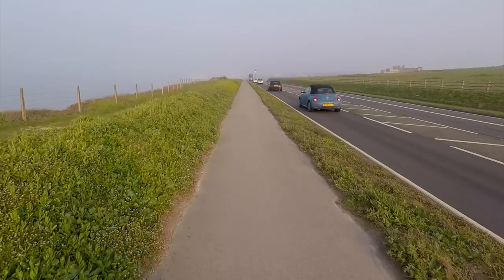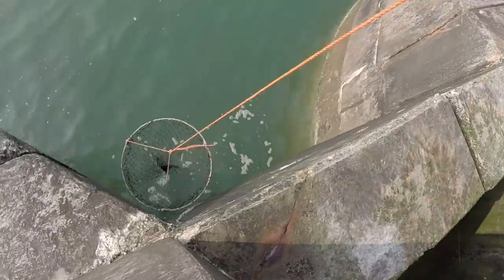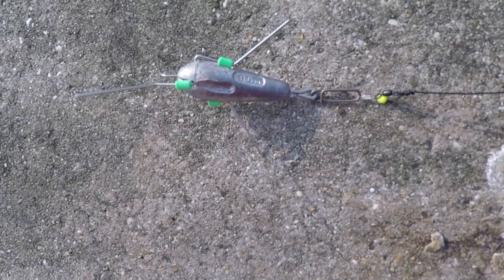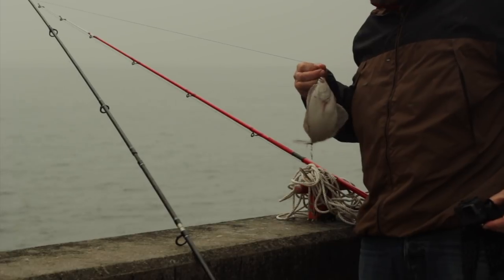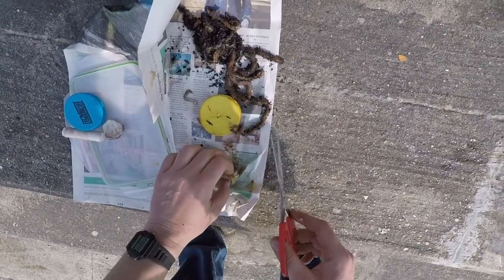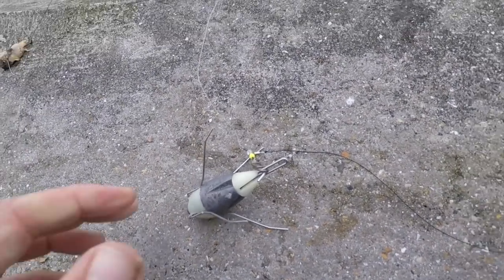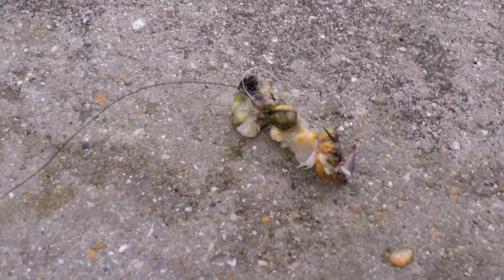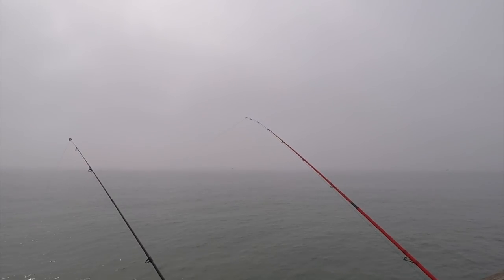Sea Fishing Brighton Marina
I go to Brighton and catch my target species, but should it really count ?
Have you fished here, Have you caught a squid from this venue.

Have you got this yet.

If you want a copy of our free printable Catch reporting Log you can sign up and ill send you a copy.

 ▼ Saltwater Angler
 Follow on Instagram →@slendersunfsh
• Follow on Twitter → fishingmarks
• Like on Facebook →

▬▬▬▬▬▬▬ STUFF USED IN VIDEOS ▬▬▬▬▬▬▬ ▼
RODS N REELS N FISHINGY BITS
○ Heavier rod
○ Lighter 3oz
○ Spinning reel
○ Rod Rest

▼ RIG MAKING
○ Korda Crimp pliers ○ 50lb Rig line
○ Ideal rig
▼ KAYAK
 ○ Ocean Prowler 13 (NZ mould) The best !
○ Scotty rod holders
○ Live bait aerator
▼ CAMERA STUFF
○ Go Pro mount
○ AUDIO REC 1. 2.

EXTENDER POLE

○ MICROPHONES ; Studio Boom Mic Lav Mic field work Gopro 5

The above links are from Amazon Associates* This means i make a small finder fee from you purchasing from this special link. Very very small !

ROYALTY CANYON free licence to monotise this video
 ▬▬IF YOU LIKED THIS EPISODE CHECK THESE OUT

Shane Joy Hastings Number one BassMan Ive learnt so much from the Bass Yoda !
Billy fro FISHOS shore Angling